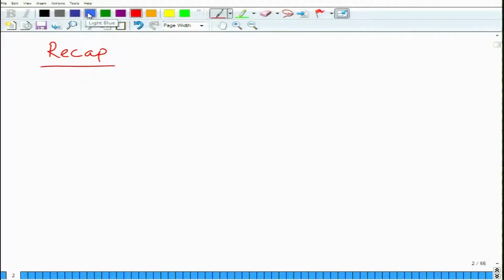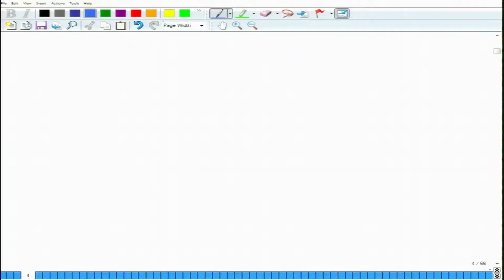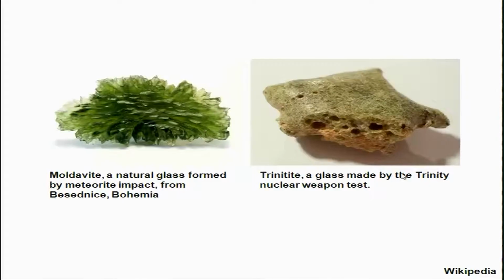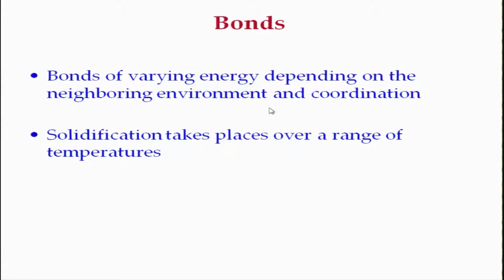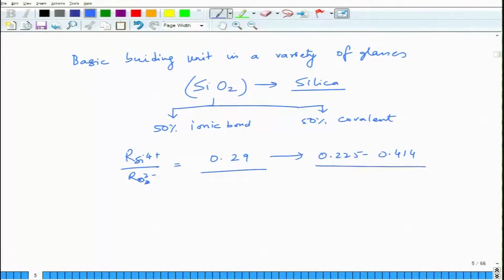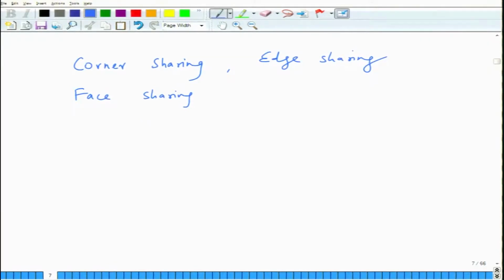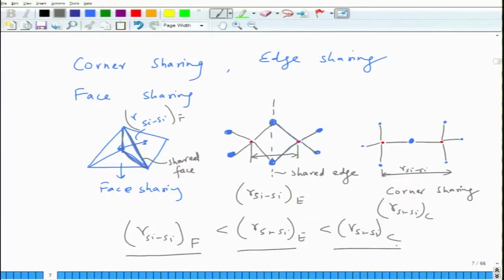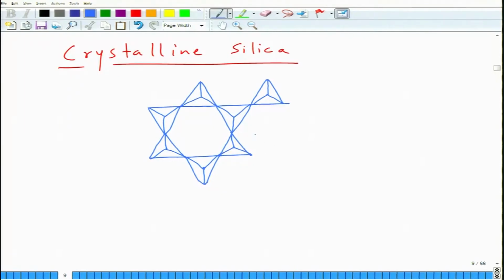Lecture 27: Structure of Non-crystalline Solids (glasses)